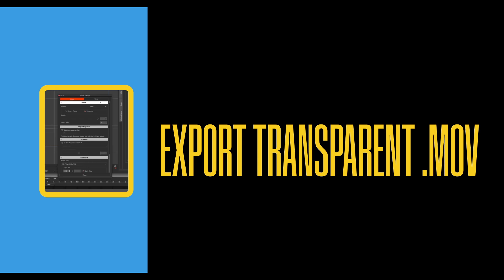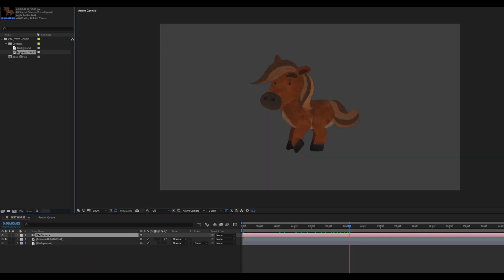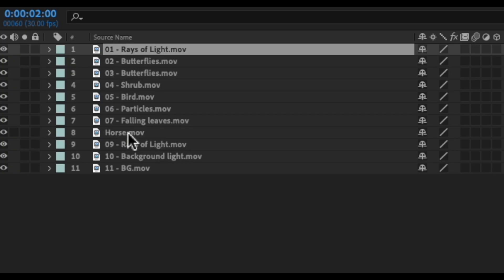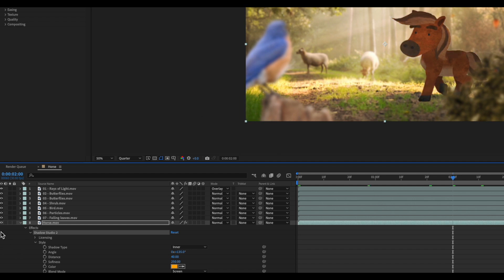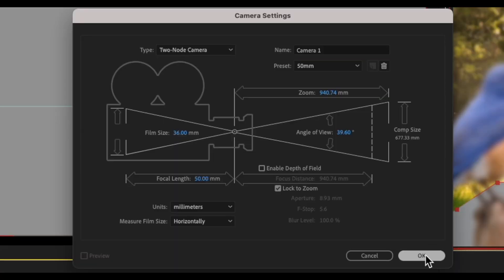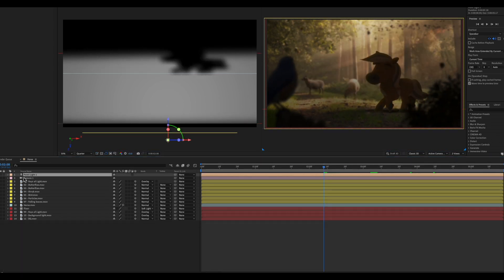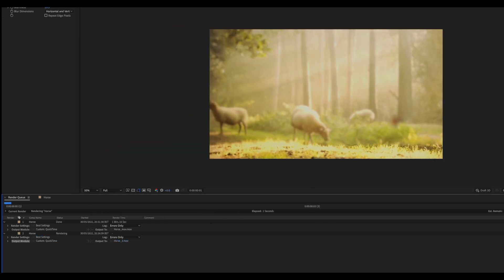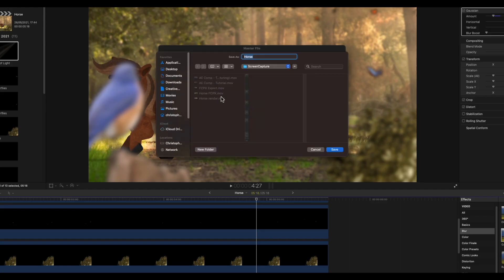Cartoon Animator 4 - An Intuitive Way to Mix 2D Animation with Live Video - by Chris Meyer-White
From version 4.5, Cartoon Animator supports both transparent video (MOV) and image sequence (PNG) export, while providing useful features such as exporting selected items for fast video compositing, Fit-to-Object-Size output for optimized video editing, and much more. This update allows video makers to easily add visual effects to animated items, along with compositing 2D animation with video on all major video editors.

In this tutorial, Chris will show you how to easily accomplish the video compositing of 2D animation with live footage using Cartoon Animator 4 and export to AE, Final Cut Pro and HitFilm Express to finish editing.